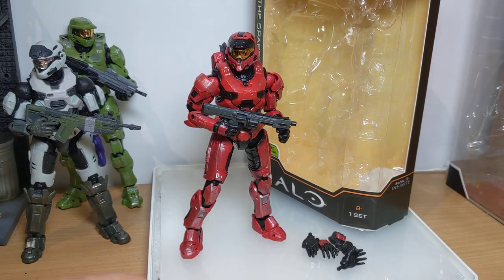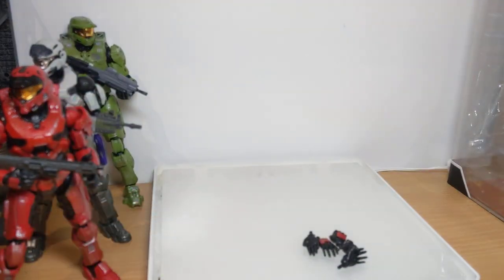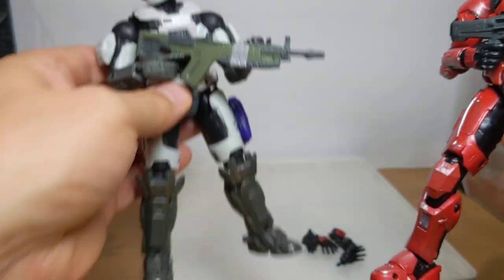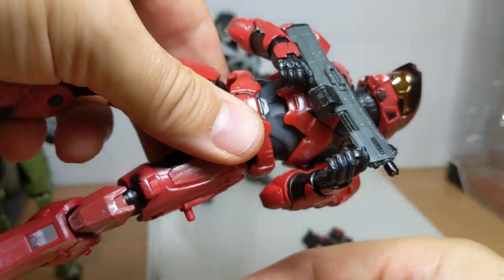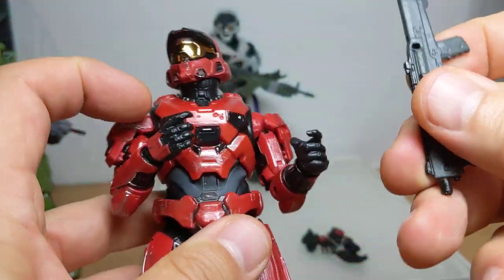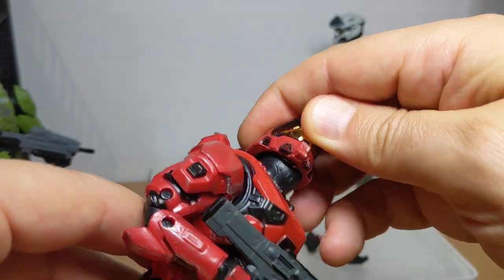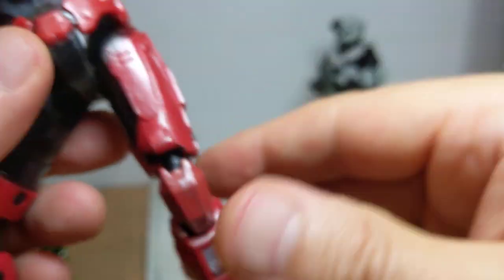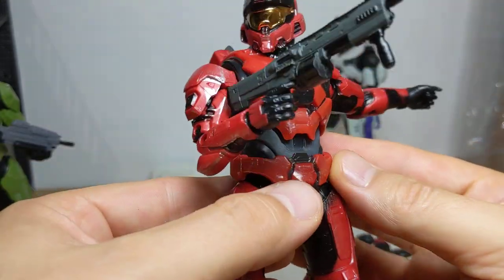Wicked Cool Toys Jazwares Halo Red Spartan Mark VII The Spartan Collection Figure Review | By FLYGUY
SOLD OUT?